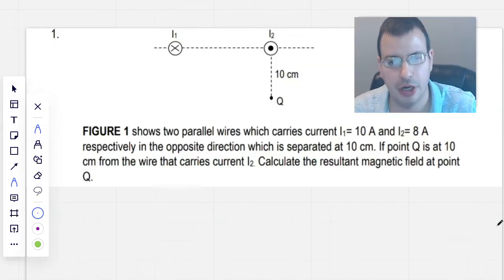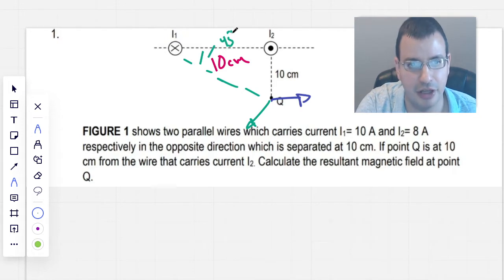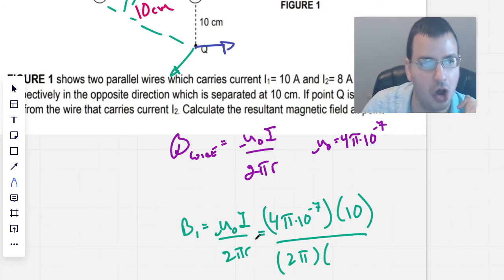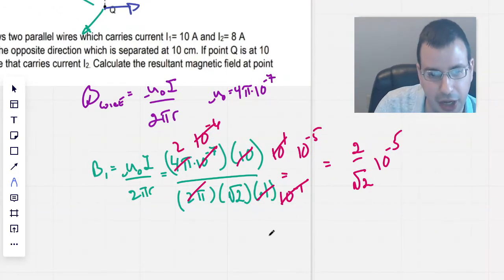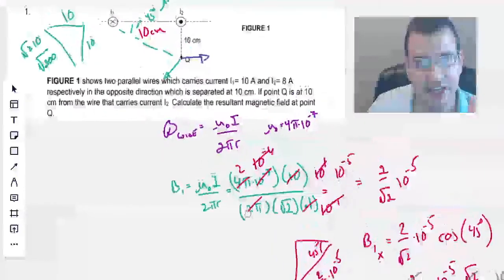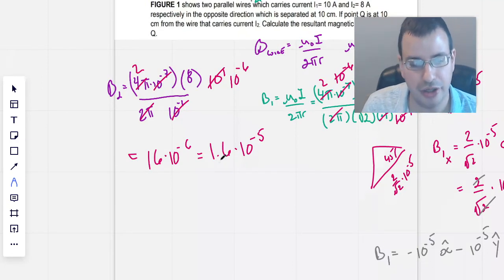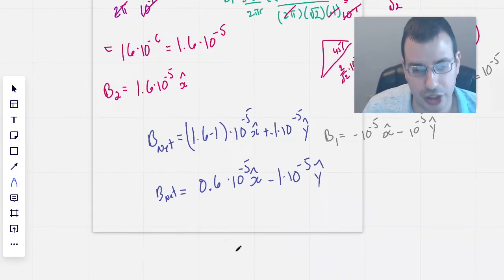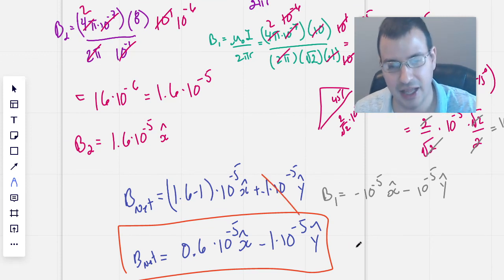Magnetic Field from Two Wires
Figure 1 shows two parallel wires which carries current I1 - 10 A and I2 = 8 A respectively in the opposite direction which is separated at 10cm. If point Q is at 10 cm from the wire that carries current I2. Calculate the resultant magnetic field at point Q.